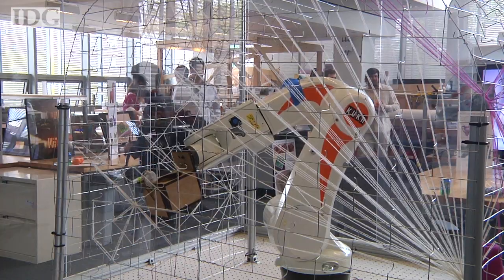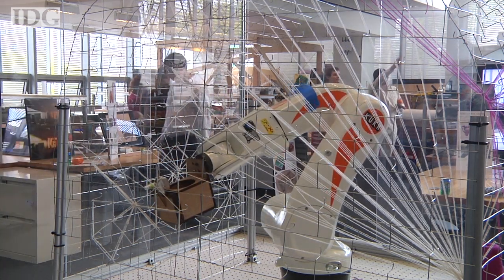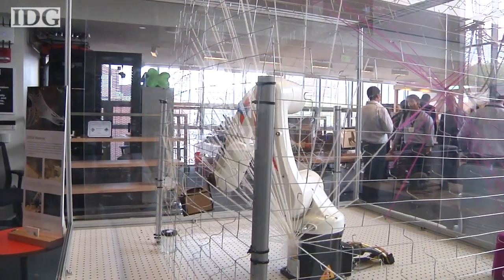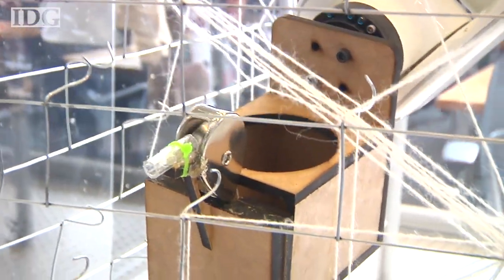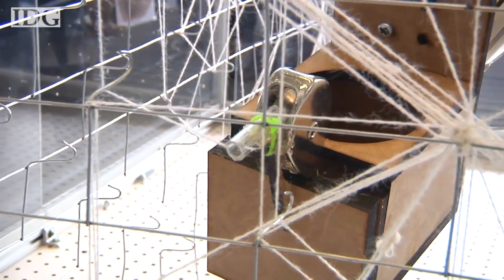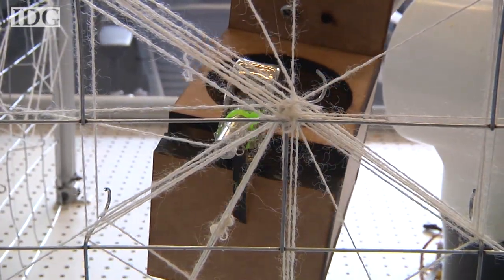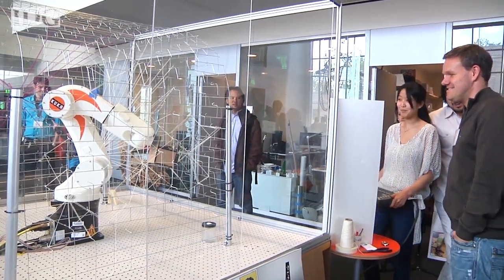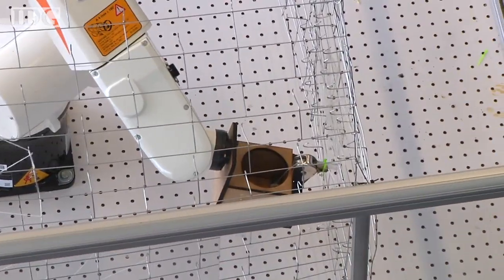Robotic spider weaves web at MIT Media Lab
A three-week old robot at the MIT Media Lab is weaving a cocoon-like structure with a little programming help from humans. Eventually it will be autonomous. Follow IDG News Service multimedia correspondent on Twitter @nickjb.